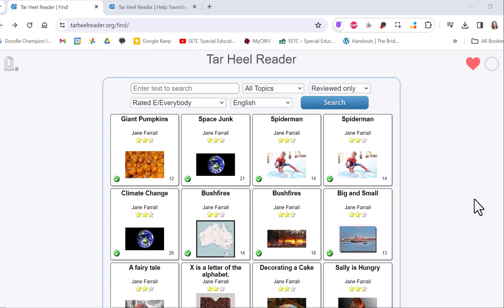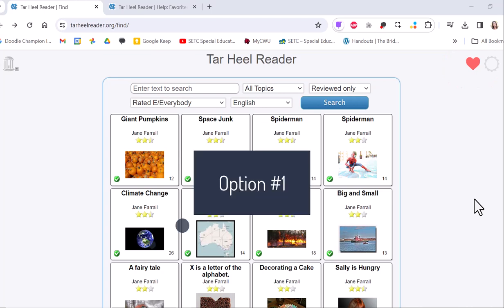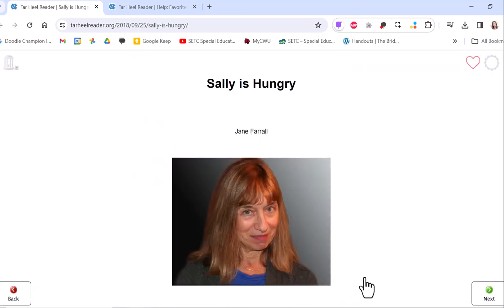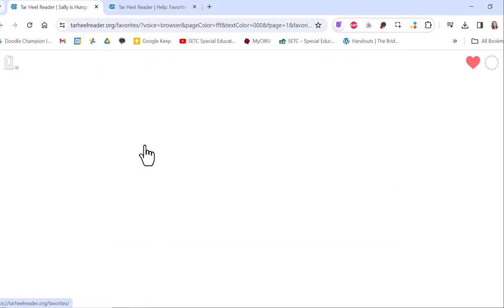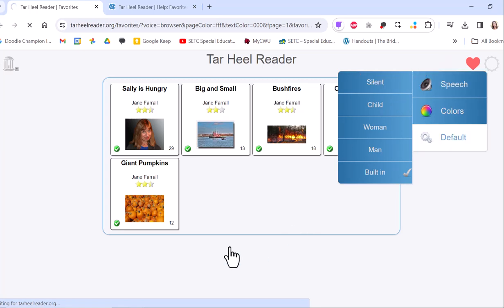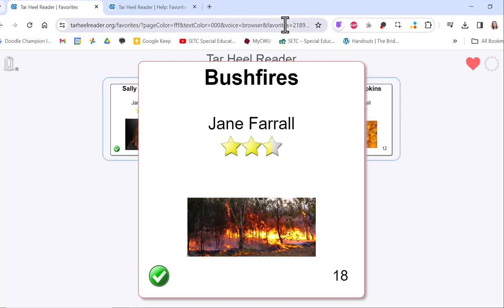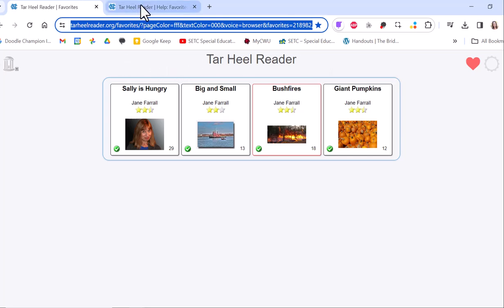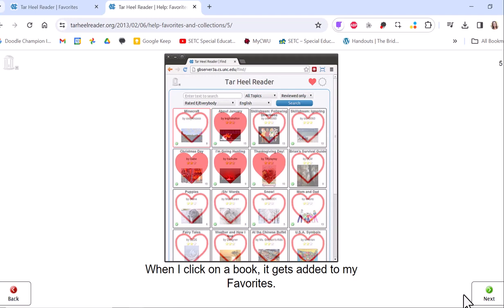Save Favorites in Tar Heel Reader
This video will show you how students can save select favorite books to create a favorite collection in Tar Heel Reader and how to bookmark the favorites so they can access the books every time.